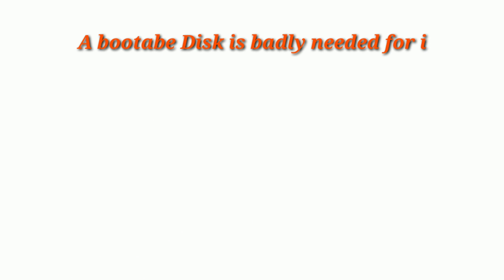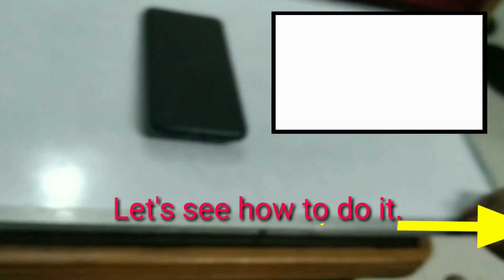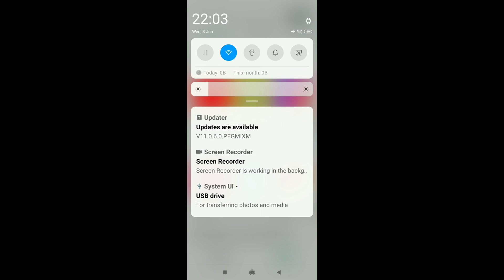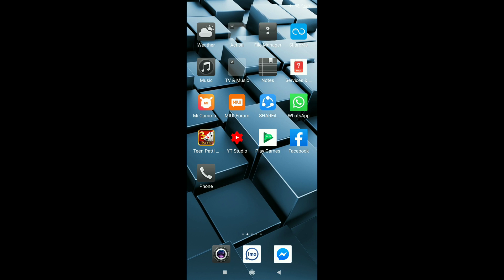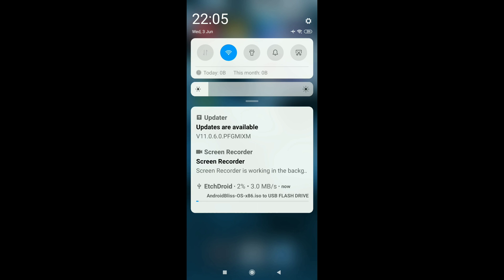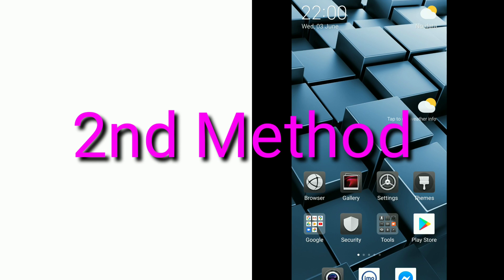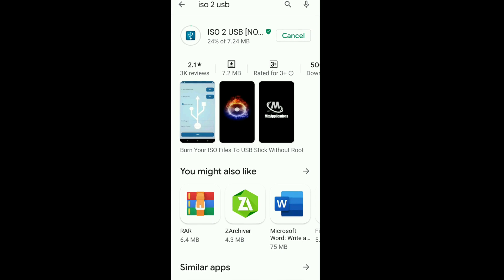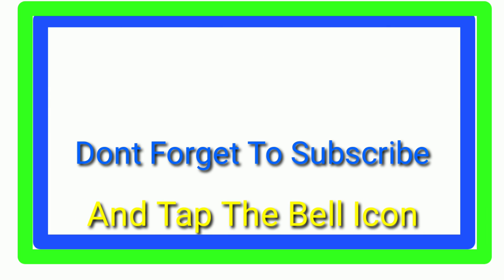Create Bootable USB Disk Using Android and iPhone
A guide for "How to create a bootable USB drive Using Smartphone" for Windows, Linux, Android PC, ChromOS etc., etc. If you have only one PC or laptop and  that won’t boot, you need a bootable usb drive to restore, repair or reinstall operating system, than this video is just for you. Two Methods of Creating USB bootable drive using smartphone are shown here. you can do it using an OTG adapter and pendrive or using a memory card with card reader.

PLZ Comment bellow, if u have any question regarding this video.